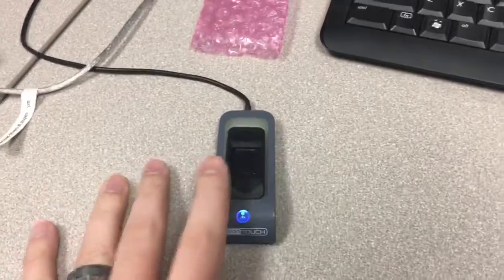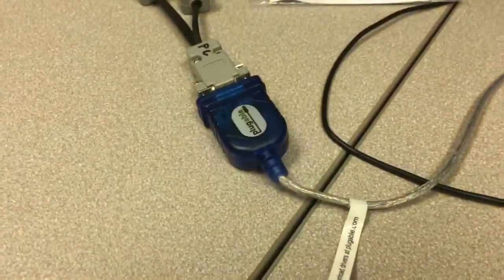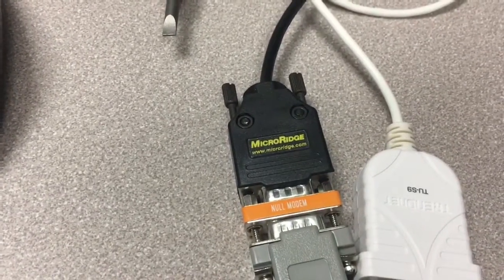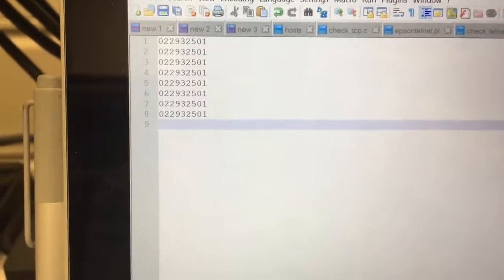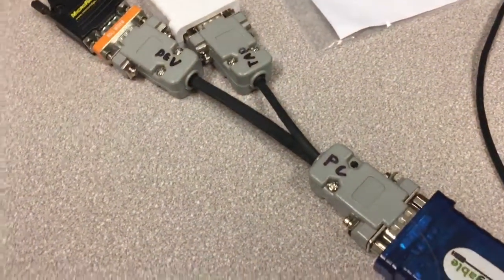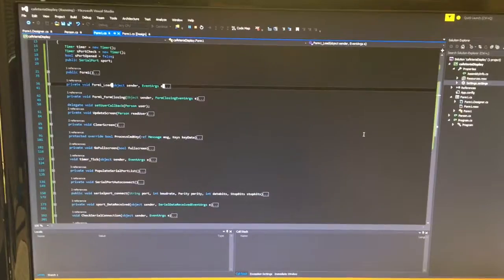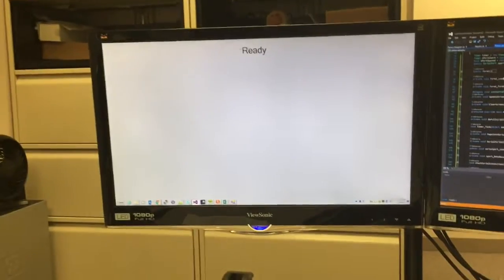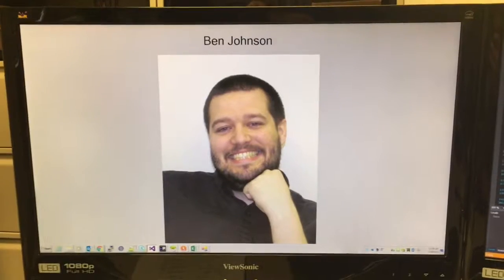Demo - BioConnect FingerID Register Display